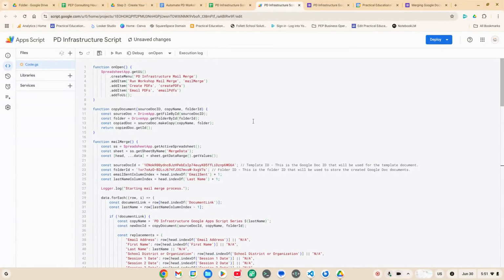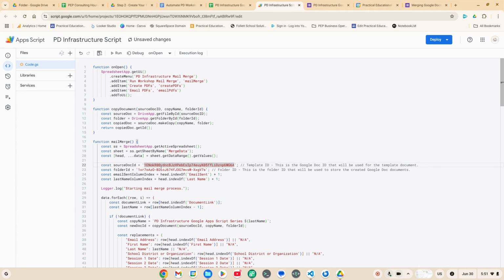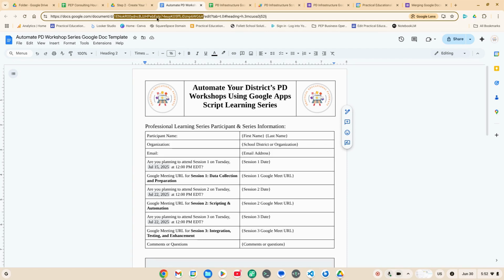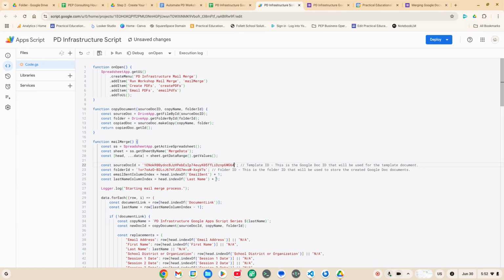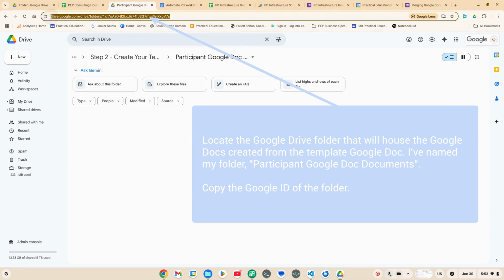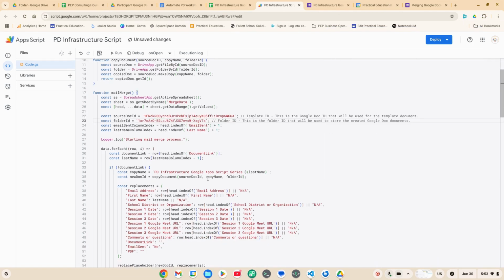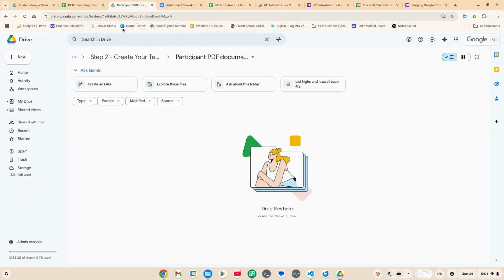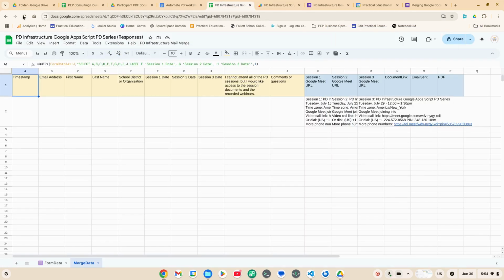Change the Google IDs for the PD Infrastructure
This video illustrates how to change the Google Doc, and Folder IDs in the Google Apps Script.